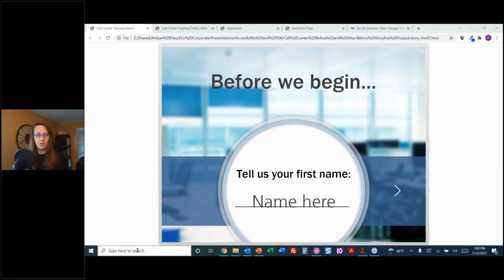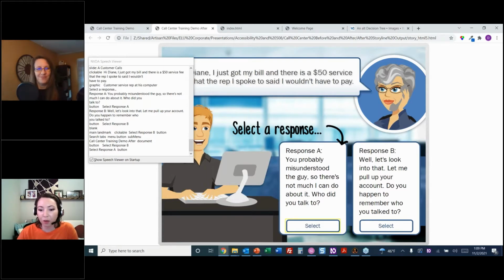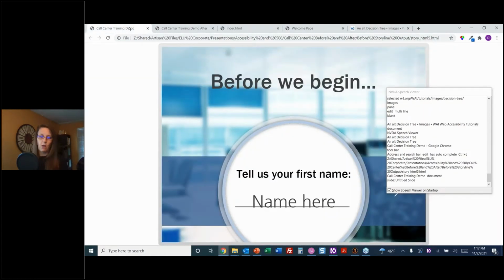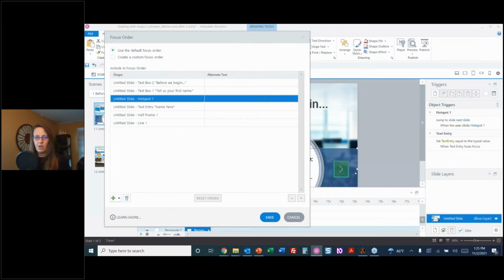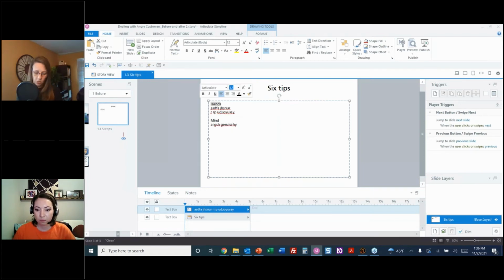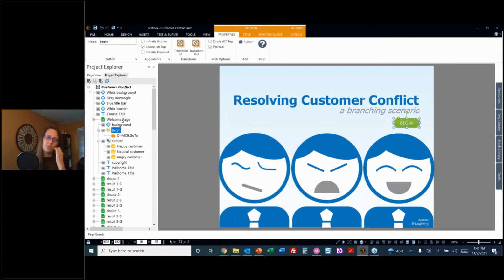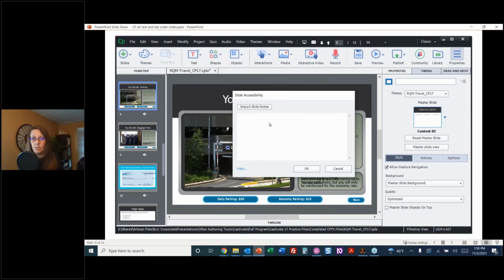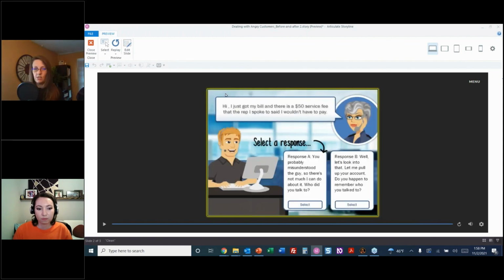eLBX Online Power Sessions - Optimize Your eLearning Courses for Screen Readers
Optimize Your eLearning Courses for Screen Readers presented by Diane Elkins, Owner, Artisan E-Learning.
This was part of the November 2 eLBX Online Power Sessions focused on accessibility.